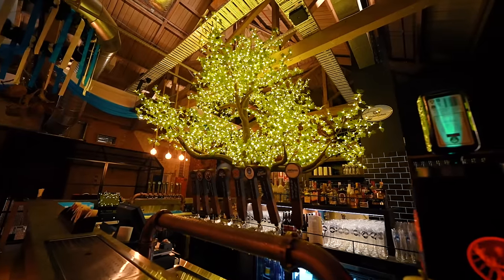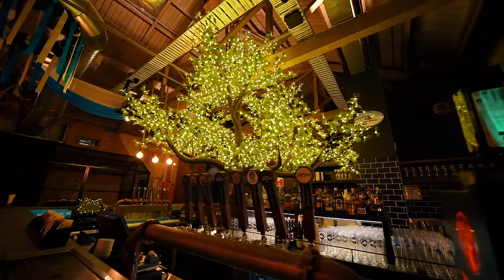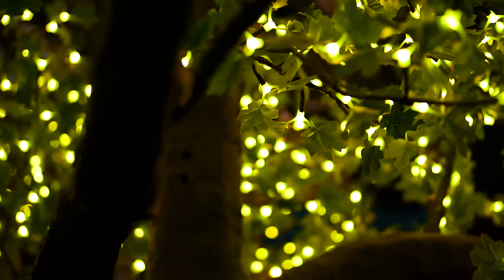Munich Brauhaus Southbank - built by Unita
One of Brisbane’s oldest heritage building’s has been transformed into a 900-seat mega venue! Built by Unita